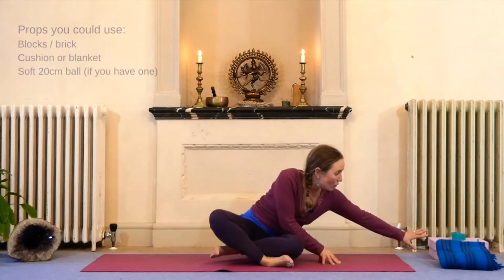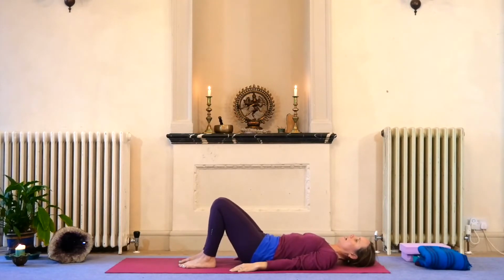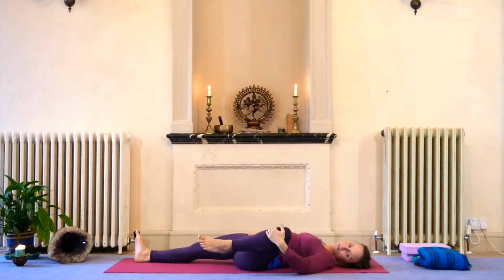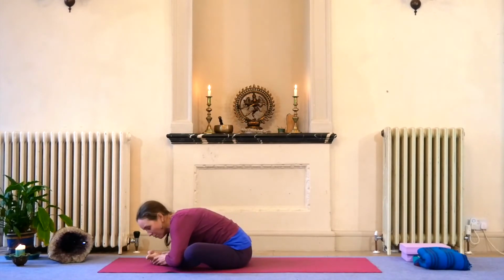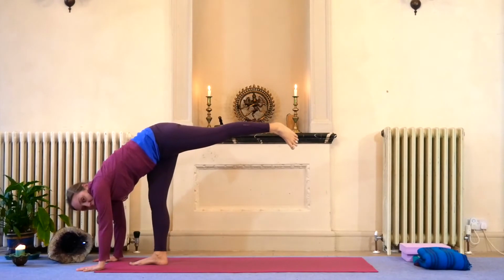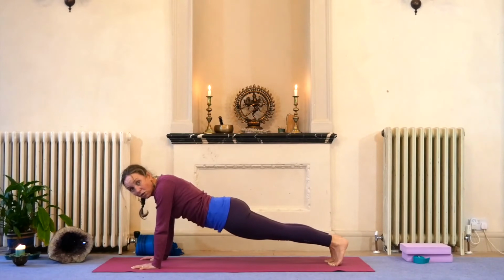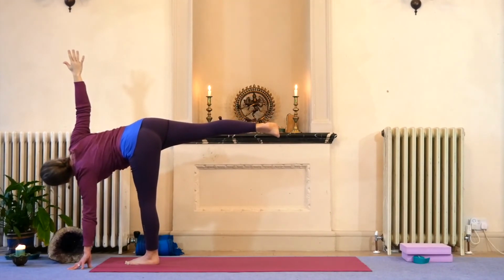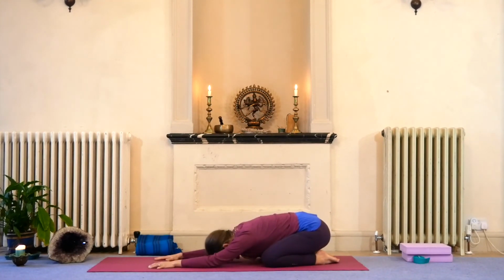Uplifting Yoga | 30 Mins Hatha Yoga Flow for Energising | Yoga with Joy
Uplifting yoga! Designed to stretch and energise the body slowly, then build up strength and stamina with stronger postures in the second half of the practice.

This is a practice where we start really gently, lying down, and then come up for some stronger, more powerful yoga postures once the body is warmed up. This 30 mins hatha yoga flow for energising is perfect for a sleepy morning when you need to start slow, then build up to some uplifting yoga to awaken the body and breath and start the day! Equally this practice can be used anytime of day, including to refresh in the afternoon during or after working at an office job or similar.

Equipment I use in my videos 🌟 Follow these links below if you'd like to buy online 🌟
(this supports me make these videos, with not cost to you!)

🎥 Audio - Rode Wireless Go
🧘‍♀️Yoga mat - Yogamatters sticky mat
🧘Yoga blocks - Yogamatters
🧘‍♀️Yoga strap - Yogamatters
🧘Yoga bolster - Yogamatters
🧘‍♀️Blanket - North Indian/Tibetan
🧘 Koshi terra tuned wind chime (Water)

🌻 Visit my Yoga with Joy website for more information about what I'm up to, including local yoga classes, online classes, yoga workshops and holidays

🌺 I love your feedback! Please let me know if you have any requests for yoga sequences in the comments below 👇 and I'll add it to the list. I'm uploading two videos a week at the moment: Sunday (6am UK time) and Thursday (11am UK time). I live stream a full 1.5 hour yoga class every Tuesday morning 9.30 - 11am (UK time) - you're totally welcome to join!

🌞 'Radiant Sun' - the music in my intro / ident at the beginning of the video - is a snippet of a beautiful song written by my friend Ollie Frame ) and recorded by my super talented sister, Susie Ro Prater (YouTube

👉 This yoga video is set in the beautiful Angel Hall yoga studio, in Totnes, Devon, England. Here is the website so you can take a look at the gorgeous space and everything that's happening here!

Love & gratitude 💛✨
Joy 🌻